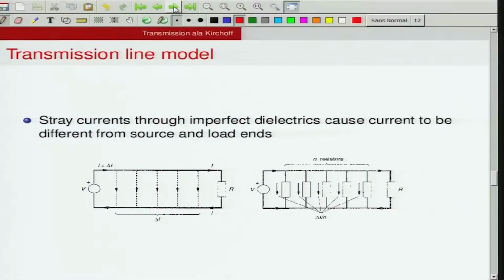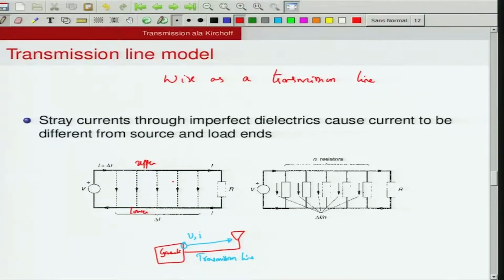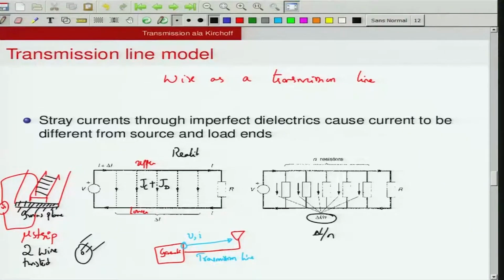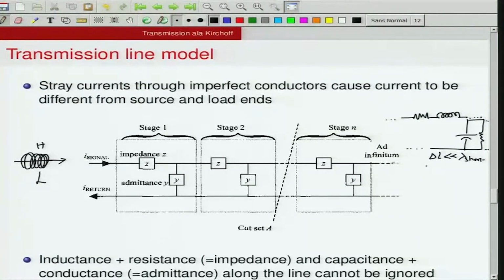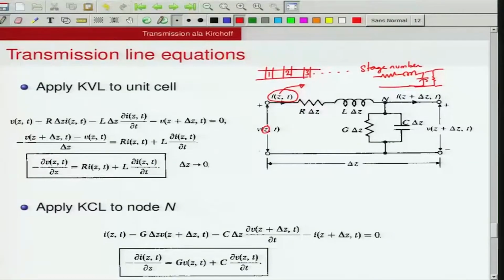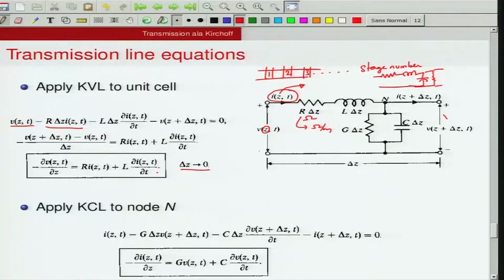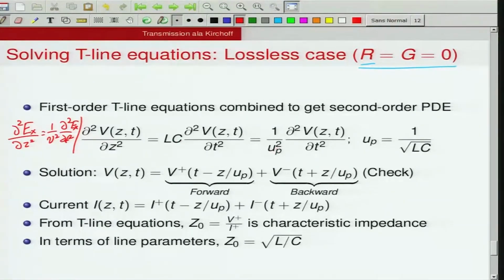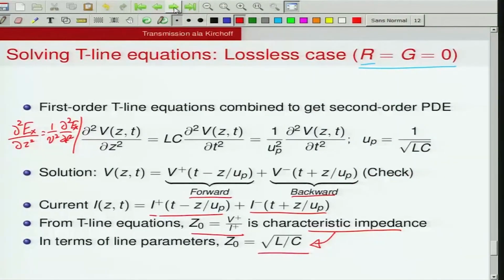Transmission line model